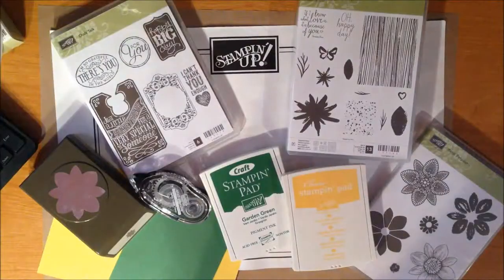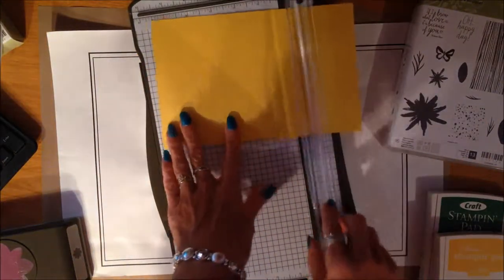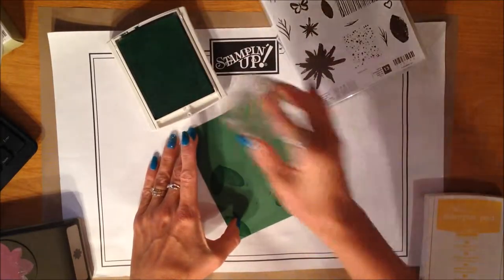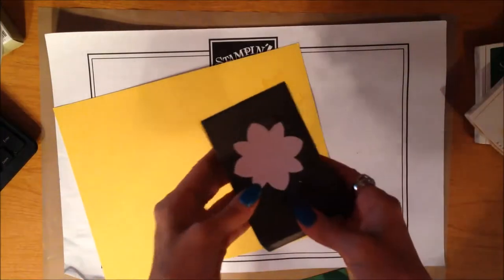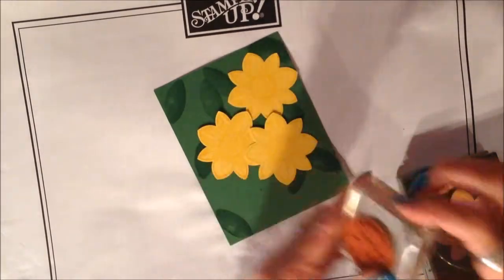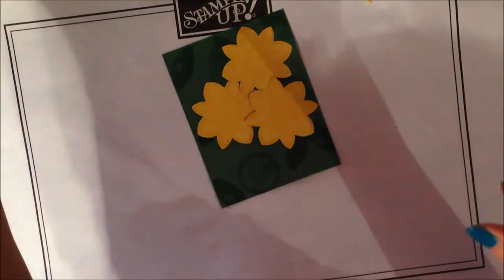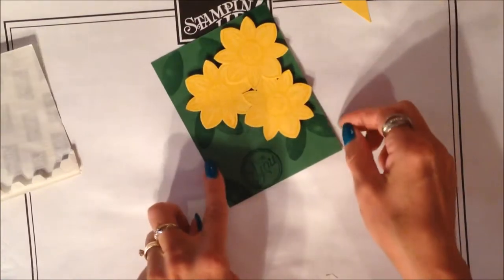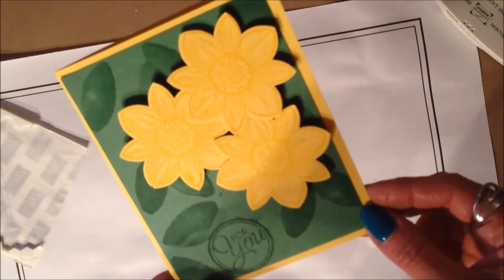Flower Bouquet card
Simple and quick...another Miss Fancy Stamp creation